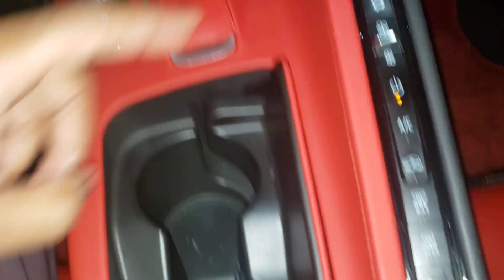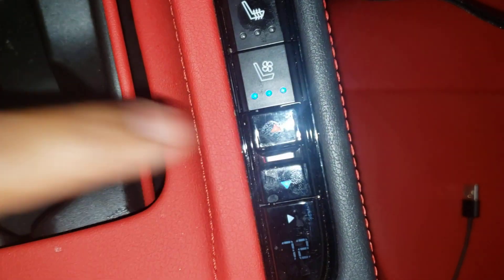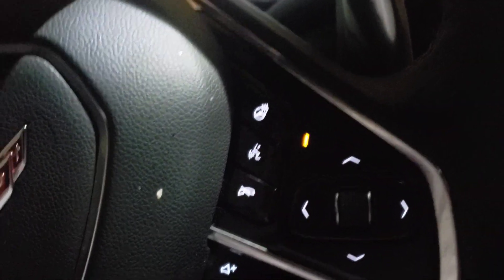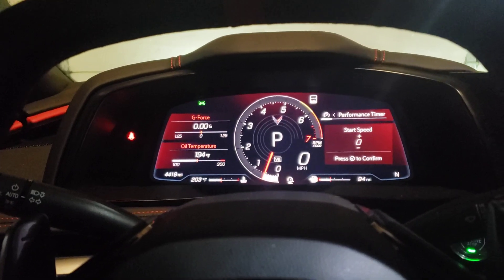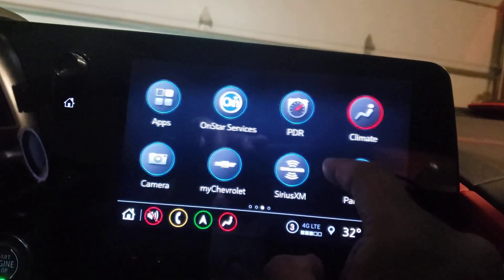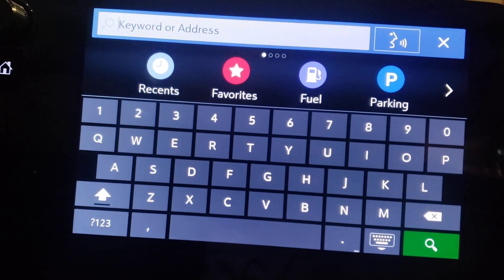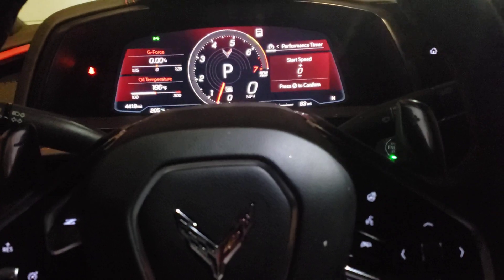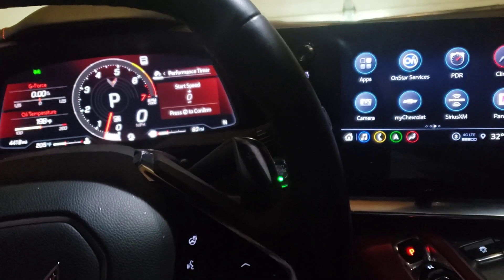How to operate the basic interior functions inside the C8 CORVETTE!